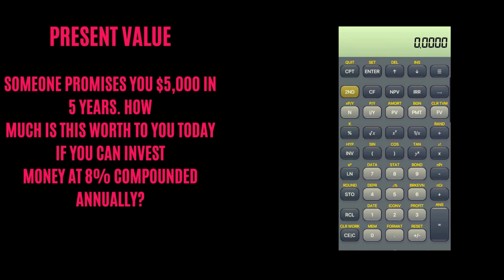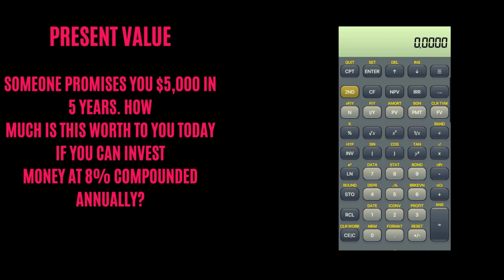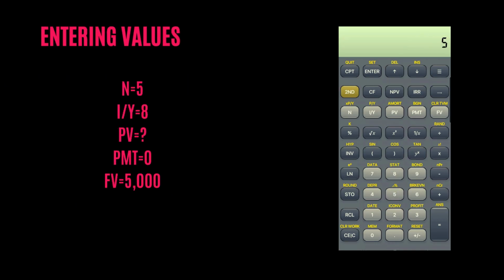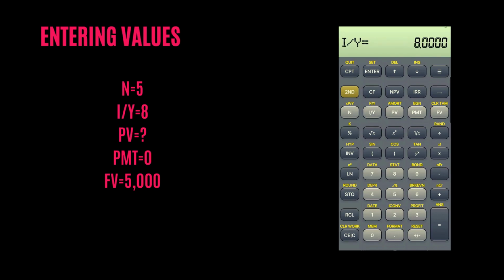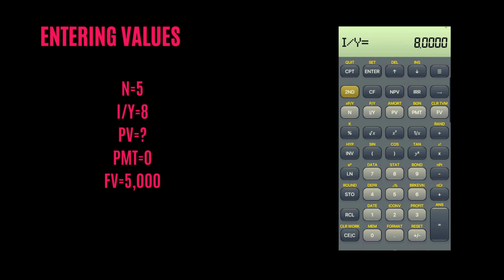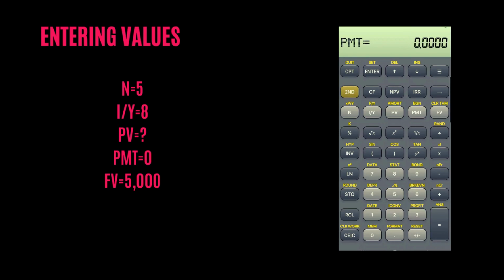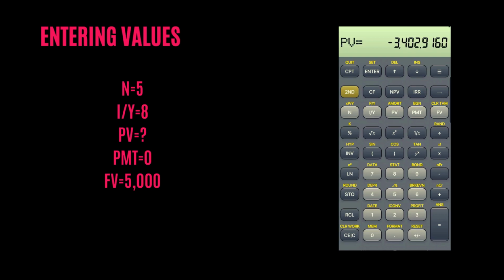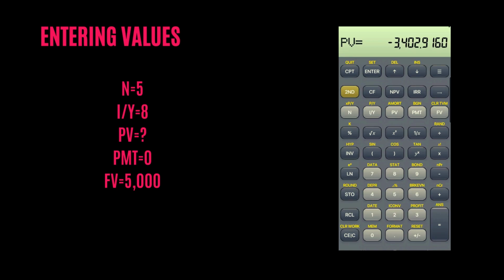Solving for PV on TI BAII Plus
This video shows how to solve for the present value of future cash flows on the TI BAII Plus